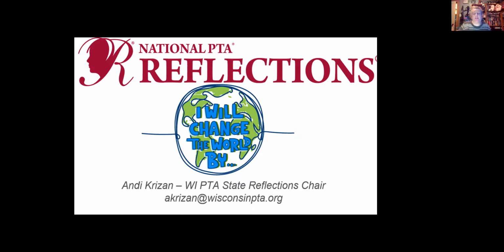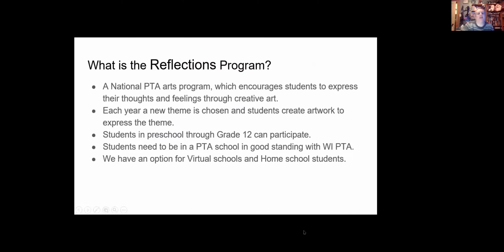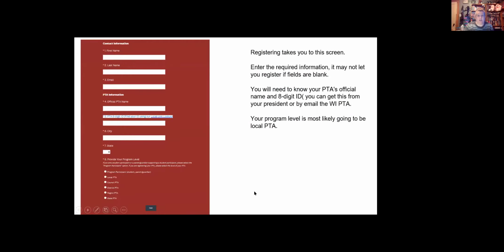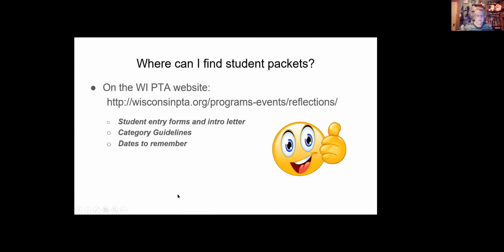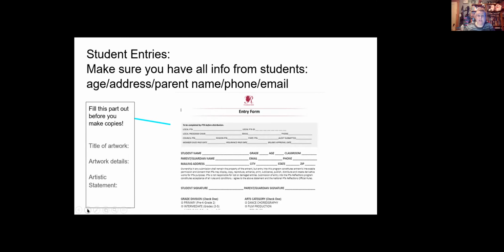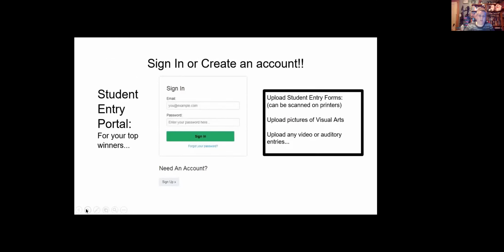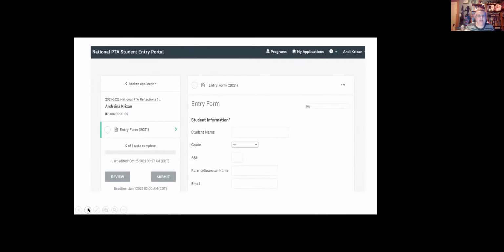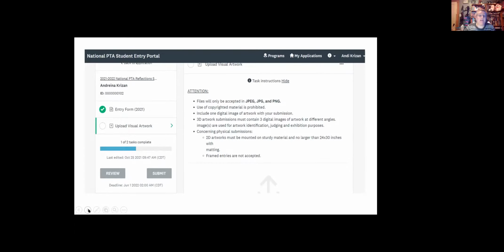Reflections 2021: You've Got Questions, We've Got Answers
Chairperson Andi Krizan talks about the 2021 Reflections Program--what it is, who can participate, where to register & submit entries, when the deadlines are for the state judging & national judging, and why we should all offer the opportunity through our local units--to recognize all of the creative students in our community!